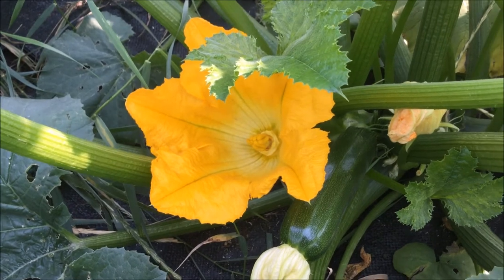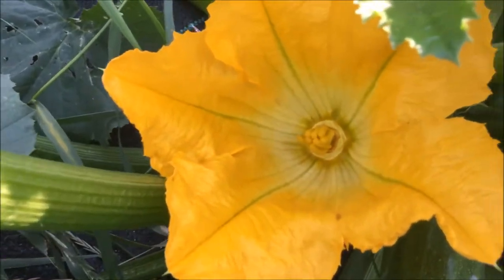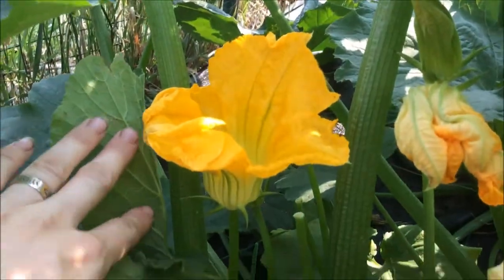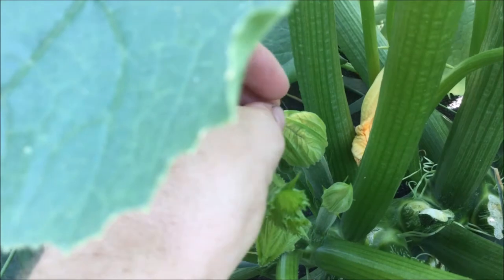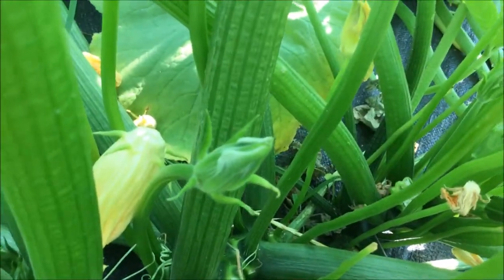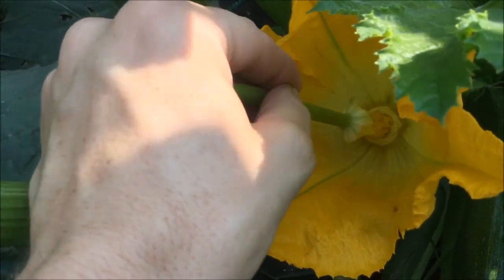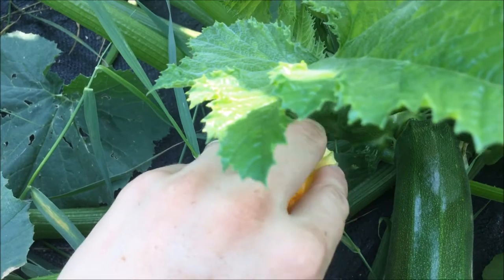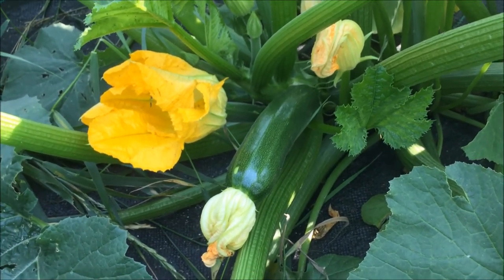How to Save Zucchini Seeds and Avoid Pumpkizinnis!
For many gardeners, zucchini are one of the easiest and most prolific vegetables to grow. Find out how to save zucchini seeds successfully so you can continue growing your favorite variety year after year!

Check out the blog post that goes with this video